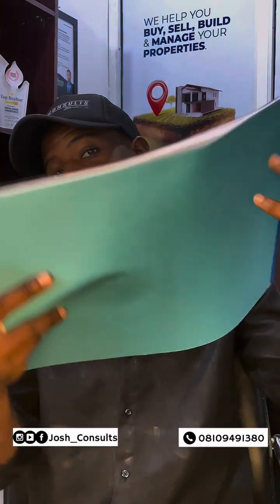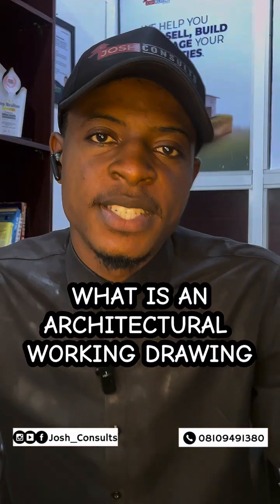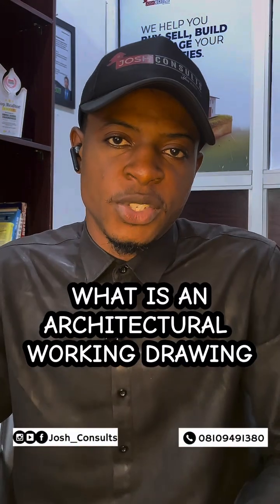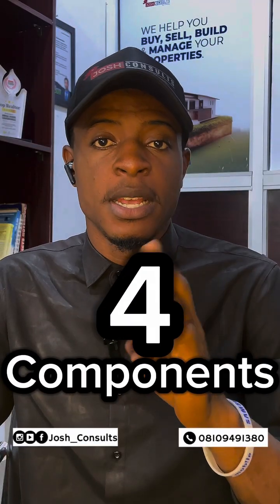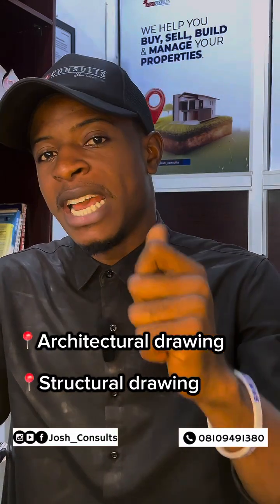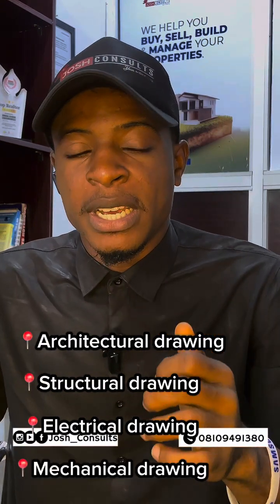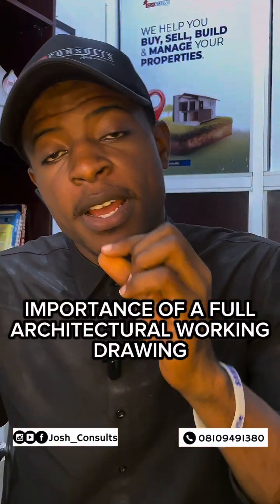👉🏻Watch this before you start your next building project in Nigeria | Building code in Enugu state.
An architectural working drawing is a detailed, scaled graphical representation of a building's design, used by contractors and builders to guide the construction process, typically including precise measurements, materials, and installation methods.

🏠A good Architectural design maximizes space usage and flow, ensuring every area serves its purpose efficiently.

🏞️It enhances the visual appeal both inside and outside, creating a harmonious and inviting atmosphere.

🏡Thoughtful design considers factors like natural light, ventilation, and insulation, contributing to a comfortable living environment.

We @josh_consults_architects we not only create a design that suits your taste, we create an enabling atmosphere that blends with your environment.